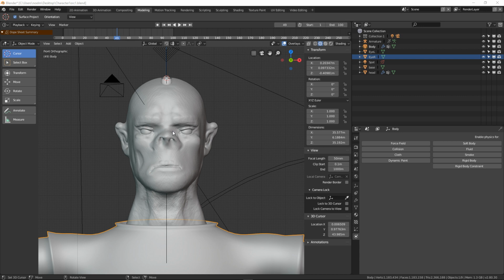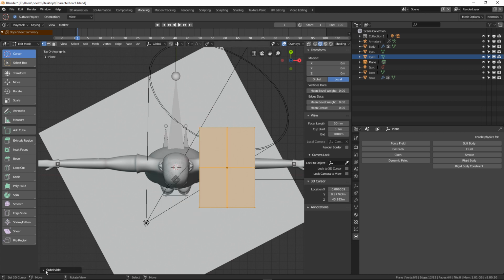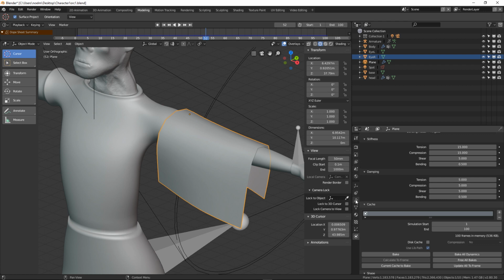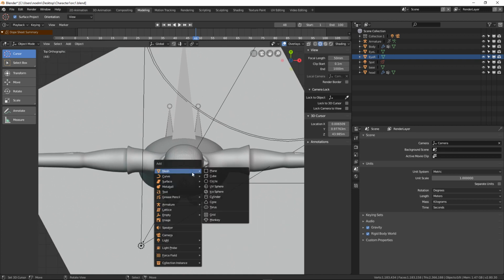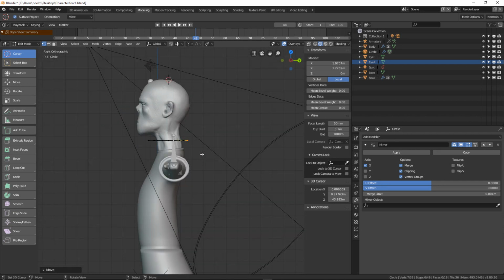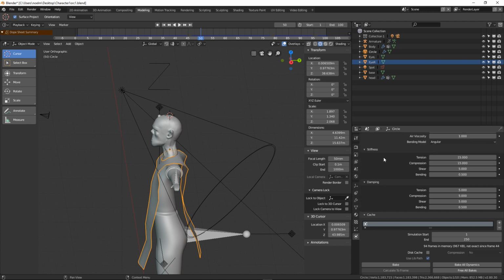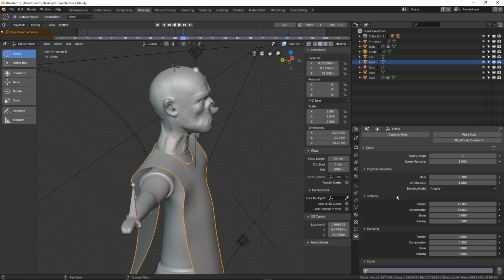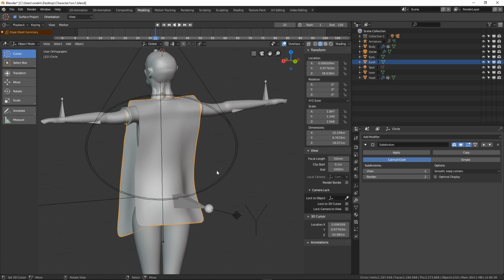Blender 2 8 Cloth Sim